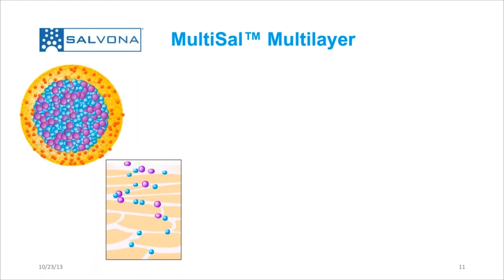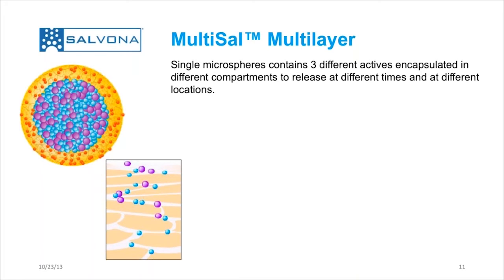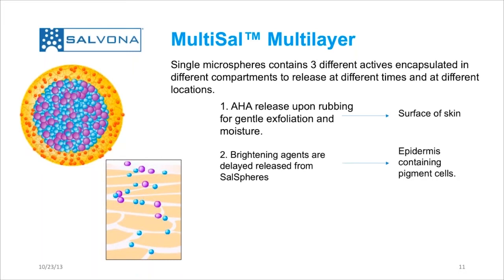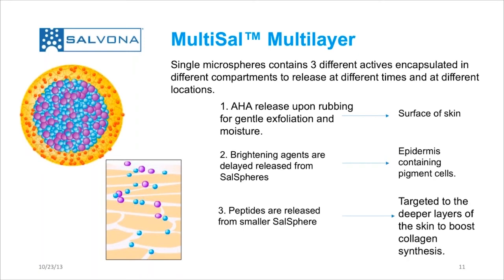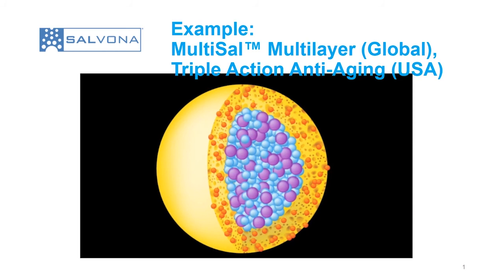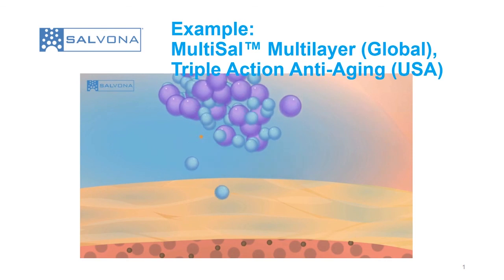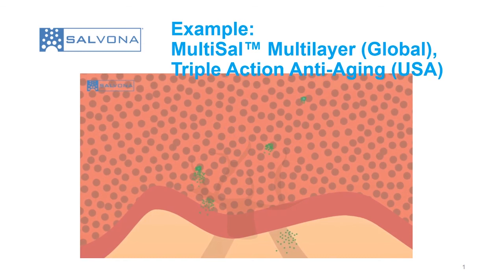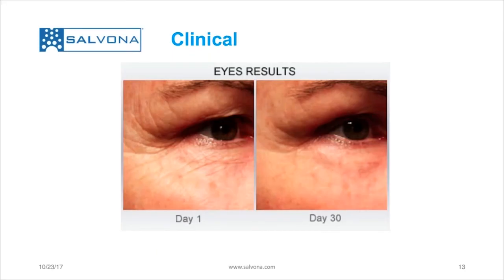Presentation: Anti-Aging - MultiSal Multilayer